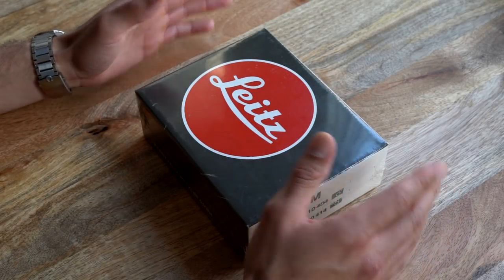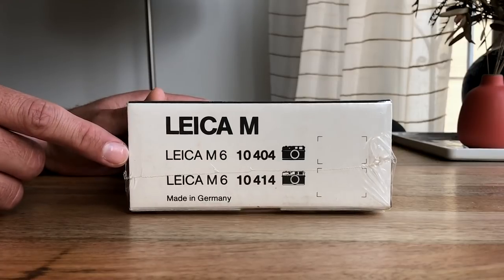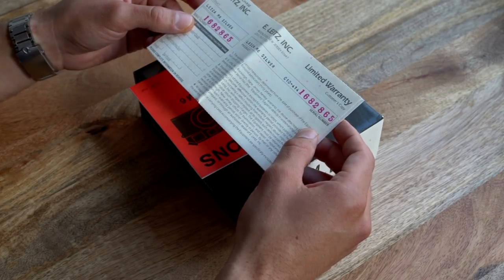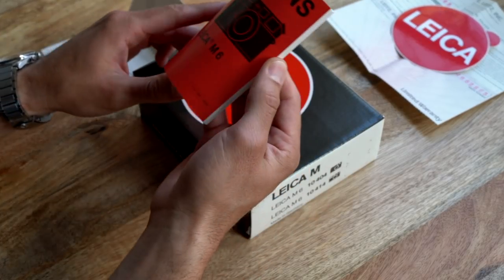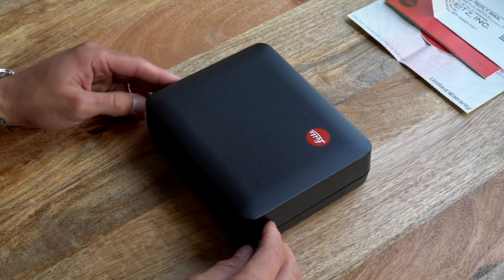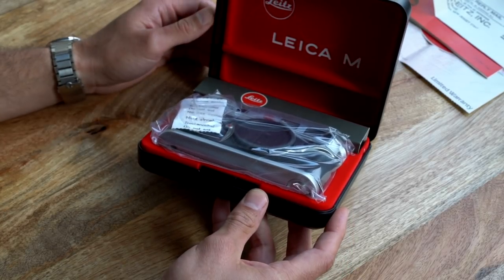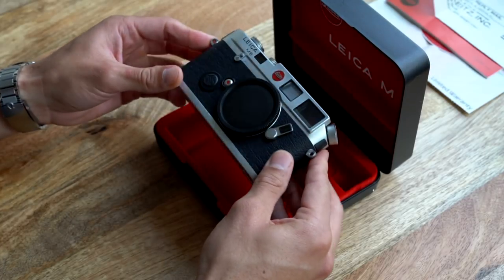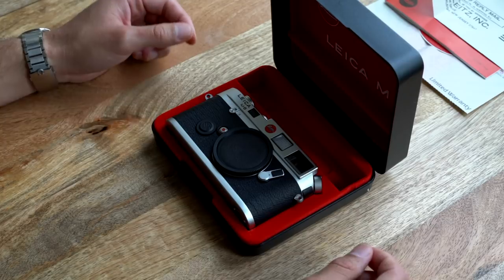Unboxing a Brand New, Never Opened Leica M6 - Nelson Murray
Our latest contributor shares an unboxing video and his thoughts on owning a brand new, never opened, Leica M6.